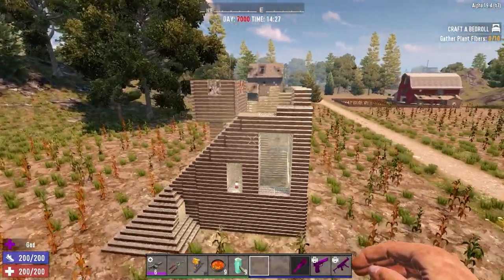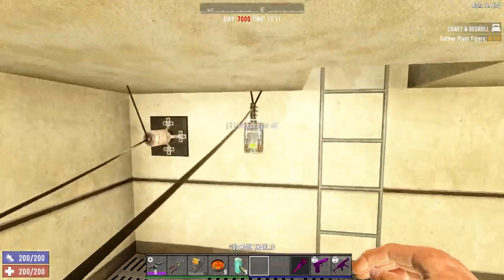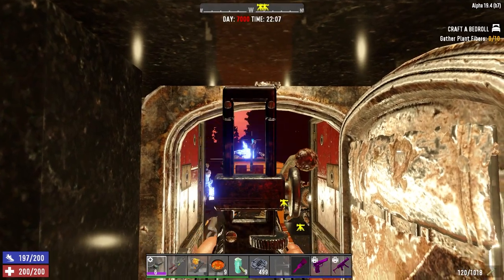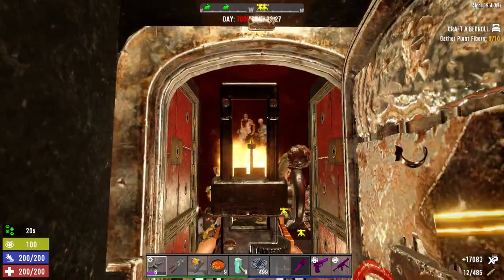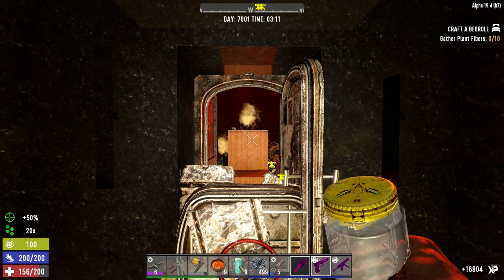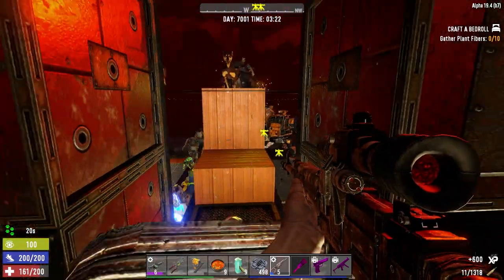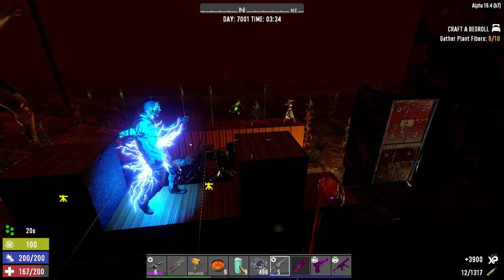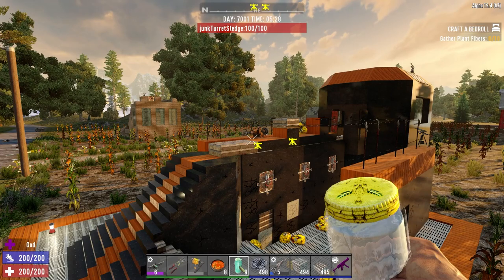AFK Base 3.0 VS Day 7000 Horde - Sledge Hammer Base - INSANE Difficulty - 7 Days to Die - Alpha 19.4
INSANE AFK Base 3.0 VS Day 7000 Horde - Sledge Hammer Base - 7 Days to Die - Alpha 19.4

New INSANE difficulty 64 zombie base, with electric traps, gun turrets, the works! Also, I fought the horde a bit to see how it fares are a regular, non-afk base. These alterations were made based on several comments on the last video, aiming for the ultimate 3.0 version of the base. Enjoy!

7 Days to Die is a "Zombie Horde Survival Crafting Game". Yep, that's a lot of words. That's because 7 days to die is a lot of things. It is a zombie horror game. You are being pursued by zombies with the constant threat of a horde in 7 days, nowhere to run, nowhere to hide. They come for you on day 7, and you have that much time to prepare. If you survive that horde, another one is coming on day 14, stronger than before. You must improve your base, become more skilled, or you will lose everything. It is also a crafting game, where you can build your base, weapons, tools, even electrical traps, and turrets to keep you alive through the night. It is also a survival game, where you must scavenge food, mine resources, and manage your general health through diseases and dysentery. What makes 7 Days to Die special isn't just that unique mix of gameplay features I describe above, it is also a "fully destructible world" based on voxel technology. You can dig anywhere, destroy anything, in a true sandbox environment. The replay-ability is near infinite, limited only to your imagination and gluttony for punishment. There are multitudes of settings for you to customize your experience to make it as tough, or as creative as you wish. 7 Days to Die is also created with multiplayer in mind. You can collaborate in teams, or strike out on your own as a lone wolf. you can form alliances, group up for the shared experience, or attack other players on PVP servers for the ultimate survival challenge. Will you be the member or a community, or a threat from afar? The many, many choices are yours.